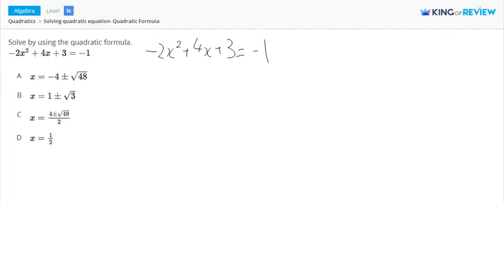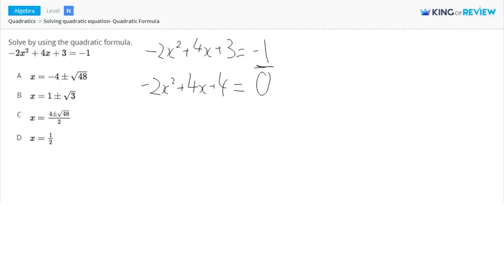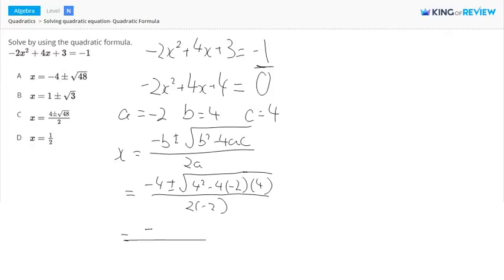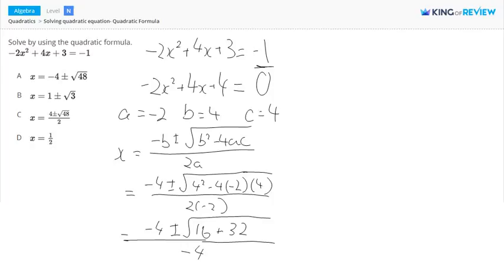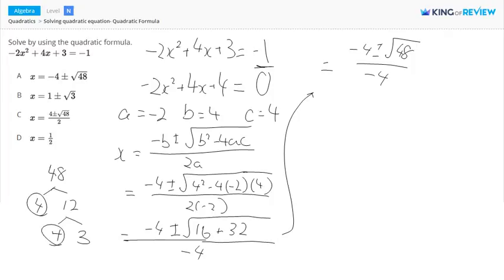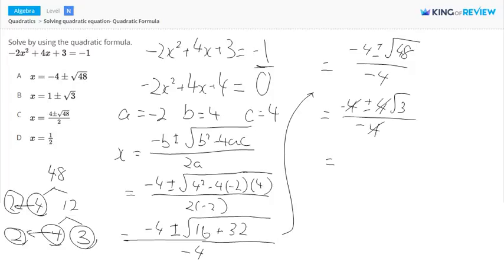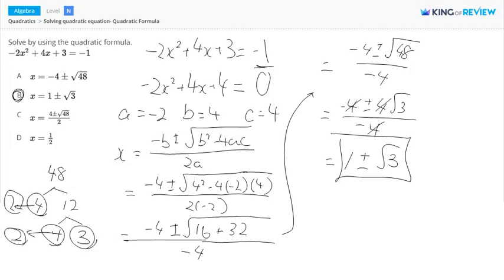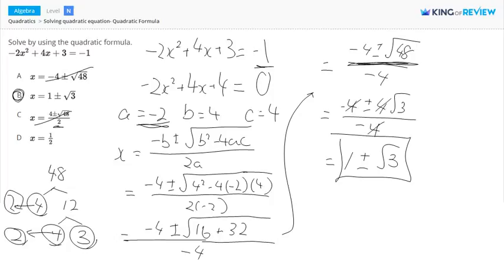[Algebra] 5.7 Solving quadratic equations- Quadratic Folmula (5. Quadratics)